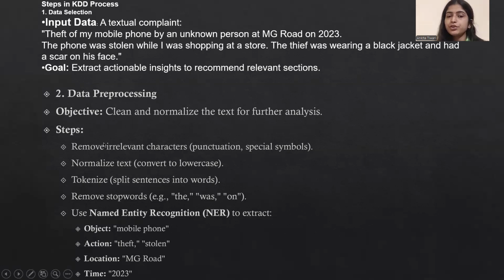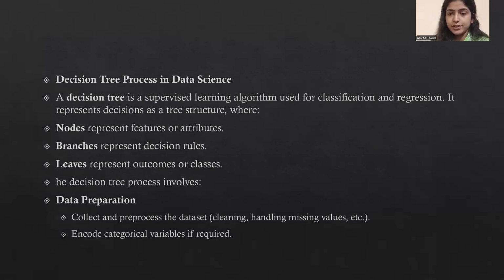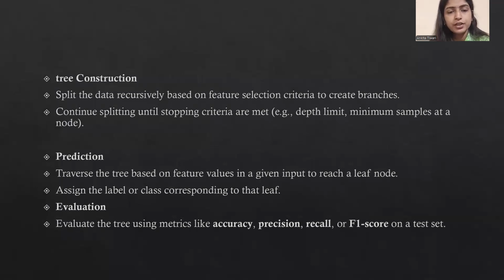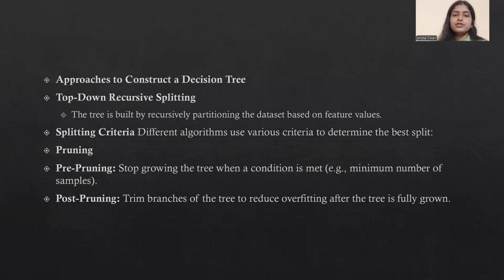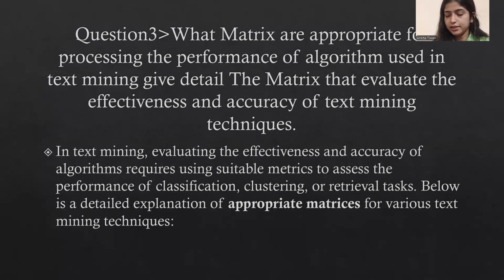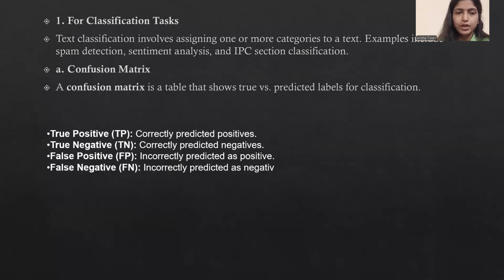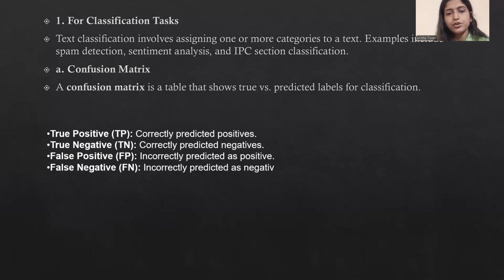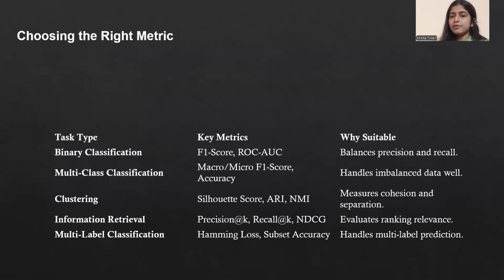DATA SCIENCE TEST 2 SOLUTION VIDEO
In this video I provide solution with explanation of data science test 2 question.